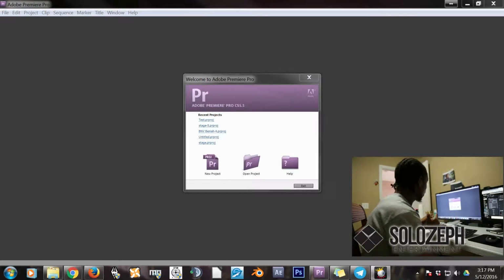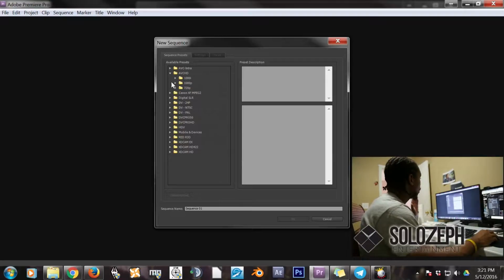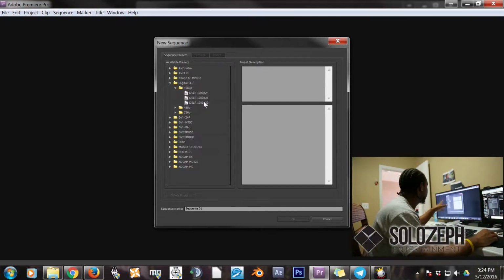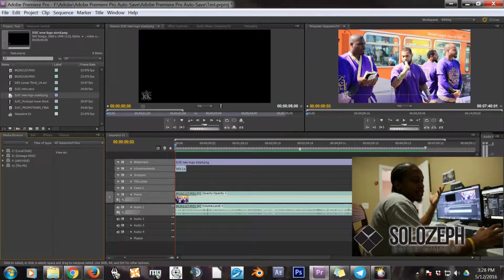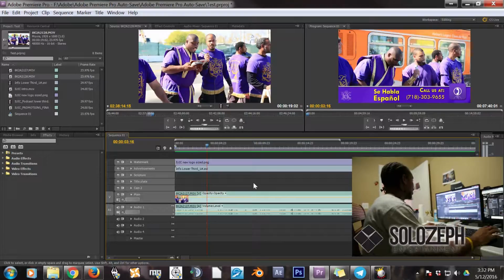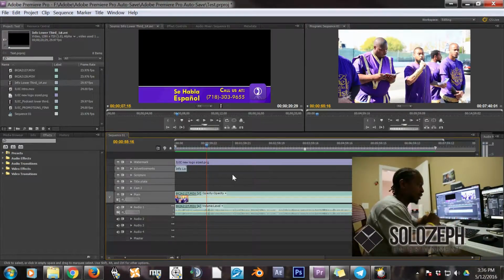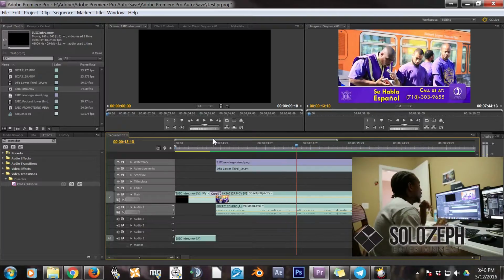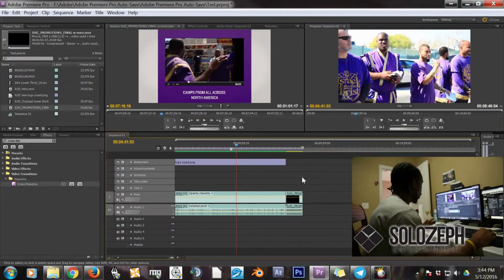Tutorial 1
and buy bibles posters, fringes etc...